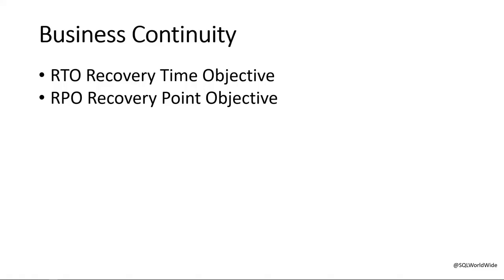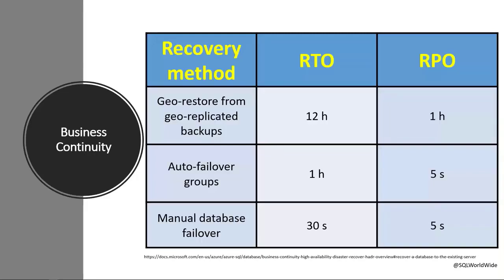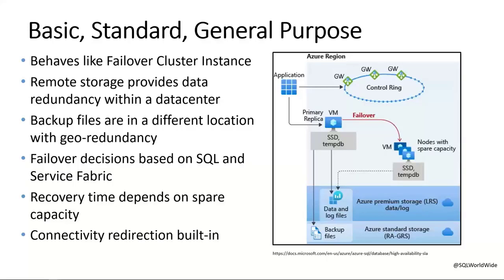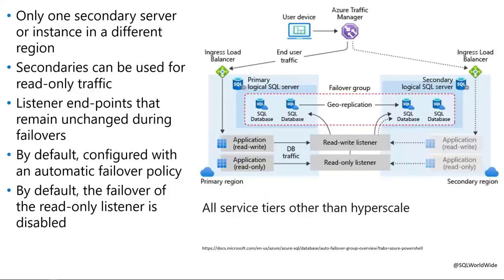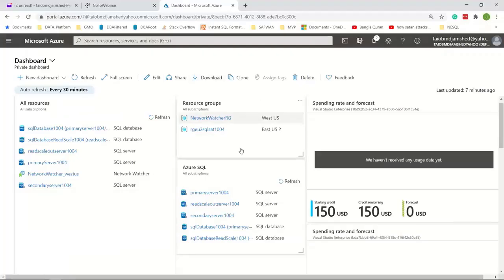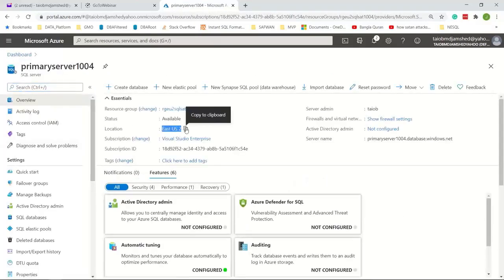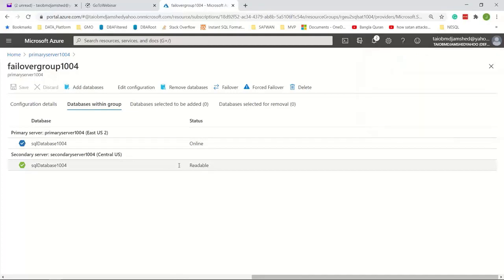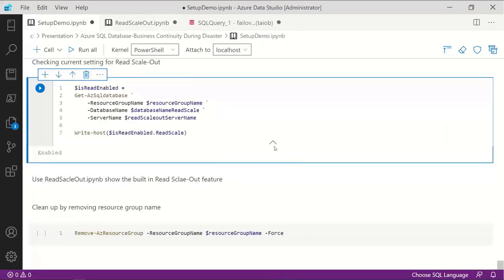Business Continuity During Disaster with Taiob Ali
Business Continuity During Disaster with Taiob Ali on SQL Saturday.